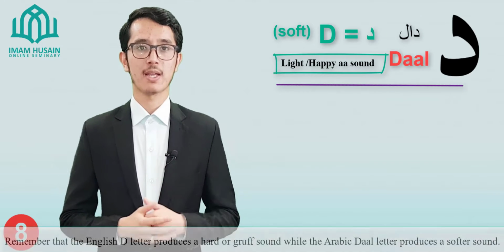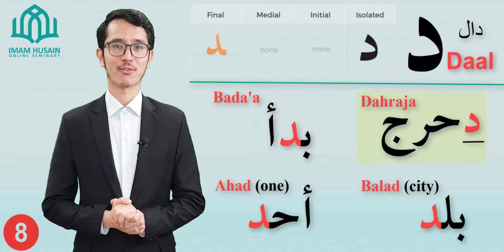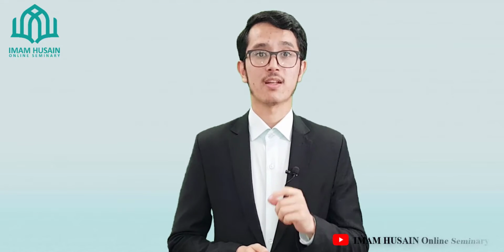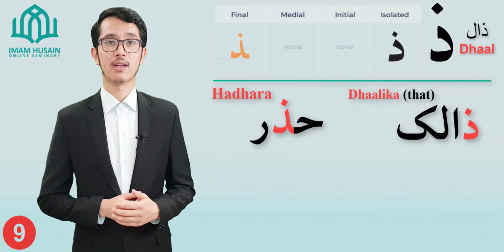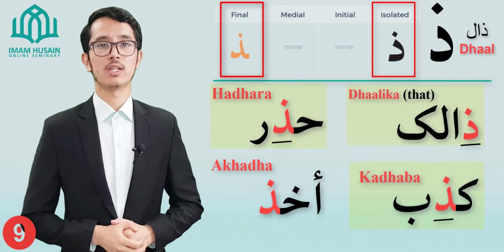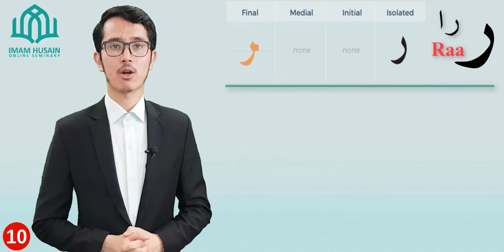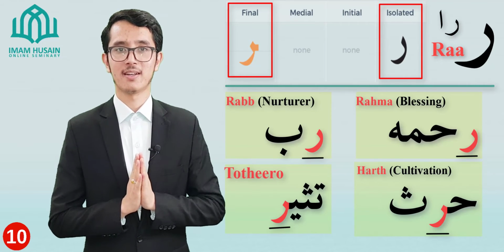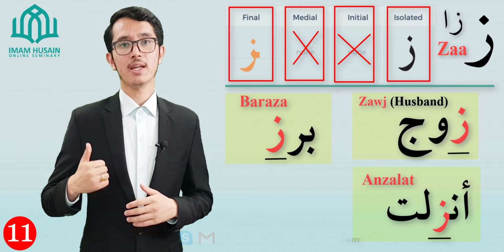Arabic Alphabet Letters _ Dal, Thal, Raw, Za ( د، ذ، ر، ز) _ Learn How to Read Quran | Lesson 3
In this session, you will cover 4 more Arabic Alphabet Letters,  the Letters Dal, Thal, Ra, Za.

More Details 👇👇👇

Salamun Alaikum, 🖐🖐🖐
Dear Muslim Brothers and sisters!

❓Are you looking for a series of Quranic Sessions to learn and recite the Quran Correctly and Fluently?

❓Are you looking for some classes to learn the heavenly teachings of Islam? 🌅

❓Can't you attend these classes in person?

❓Are you busy all day long and can't go to Masjids or Religious Centers to Learn Quran e-Kareem, the Islamic Ahkam, Beliefs, Akhlaq and history? 📚📚⏳

❓Are you looking for these kind of classes for your beloved kids and adults? 👨‍👧‍👧👨‍👩‍👦‍👦

❓Are you looking to have an Islamic Lifestyle?

❓Want to know the reallity of Islam?

❓Want to know what the reality of Life is?

So...! ⤵️⤵️⤵️

This Channel (IMAM HUSAIN Online Seminary) is here to help you! 🤝🤝🤝
The Channel provides you all with the opportunity to learn all the above mentioned subjects in a very interesting and useful way!